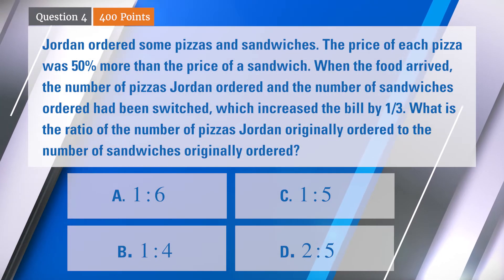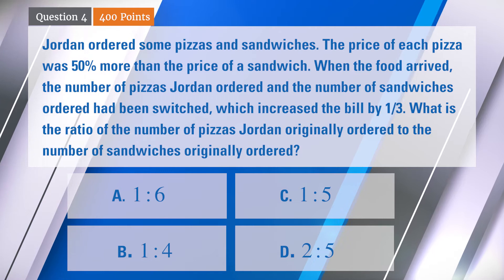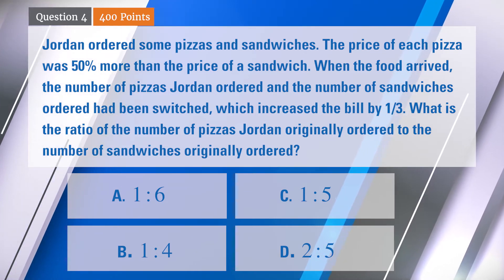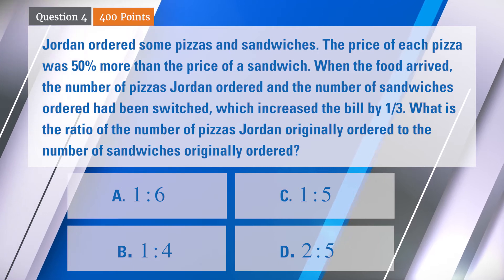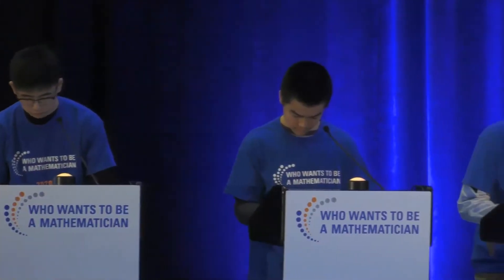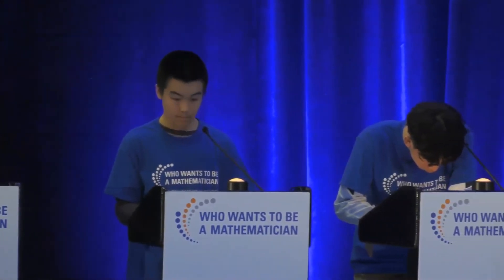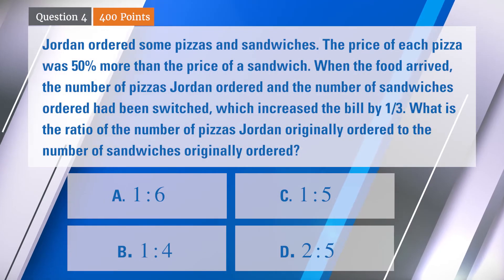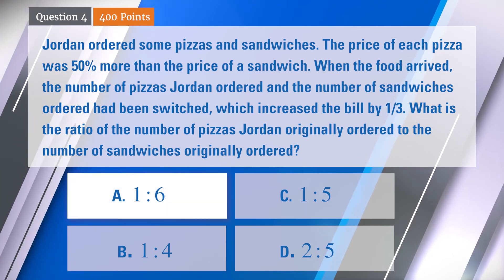AMS Math Game Championship 2020 Semifinal One Question 4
The fourth question from the first semifinal of the 2020 Who Wants to Be a Mathematician Championship at the Joint Mathematics Meetings in Denver. Ben explains his pizzas-sandwiches answer. Music